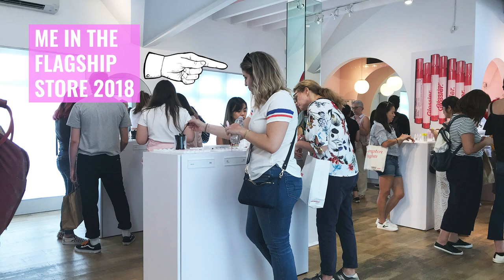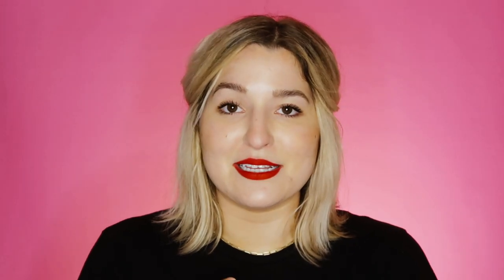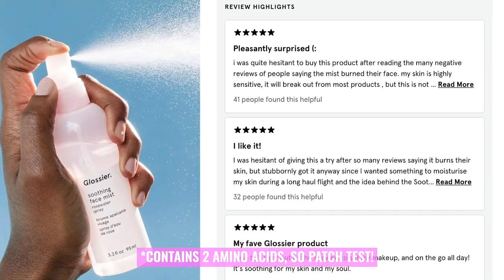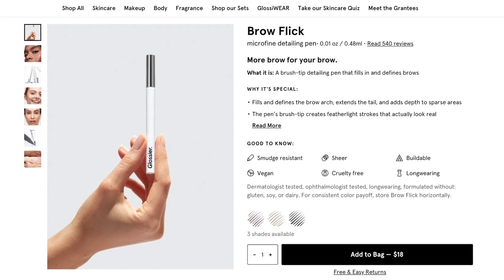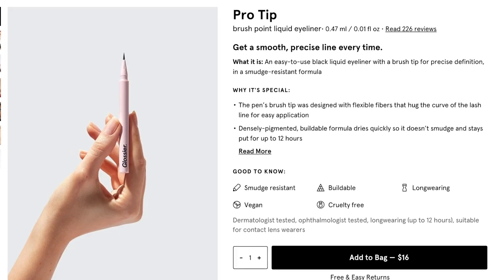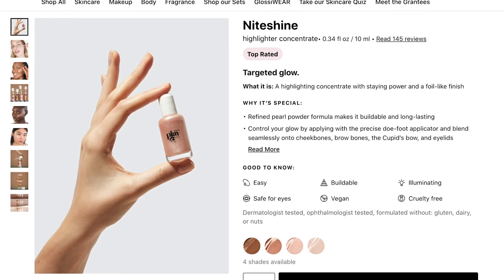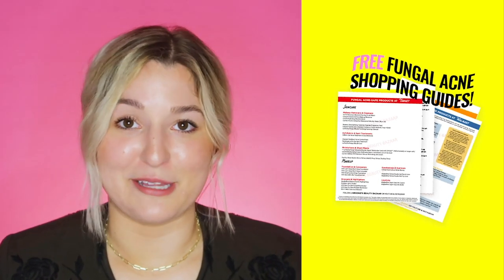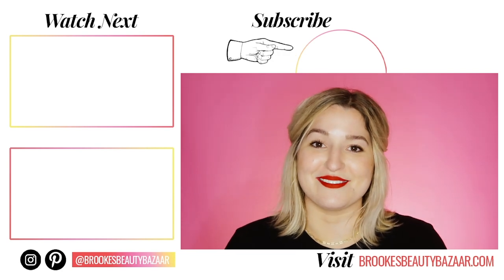GLOSSIER Has Fungal Acne Safe Makeup & Skincare Products!? | Makeup for Malassezia | BB Bazaar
How much did you love Glossier makeup & skincare products before discovering you had fungal acne? 🙋‍♀️🙋‍♀️🙋‍♀️🙋‍♀️🙋‍♀️🙋‍♀️

I'll admit it - I was a HUGE Glossier fangirl when they first came out. But since discovering fungal acne (malassezia folliculitis), I can't use most of my favorites anymore.

Luckily, I did some research, and it turns out there are quite a few products by Glossier that are safe for fungal acne sufferers like myself. 👌

Watch the video to find out which Glossier products are safe for fungal acne, and be sure to let me know what you think about them in the comments!

🔗 LINKS:
Glossier Niteshine Highlighter Concentrate

Glossier Pro Tip Brush Tip Liquid Eyeliner

Glossier Brow Flick Microfine Detailing Pen

Glossier Wowder Weightless Finishing Powder

Glossier Super Pure Niacinamide + Zinc Serum

Glossier Soothing Face Mist Rosewater Spray

Glossier You Eau de Parfum